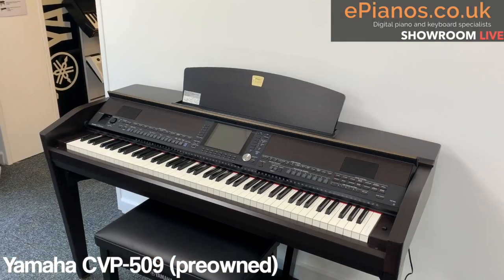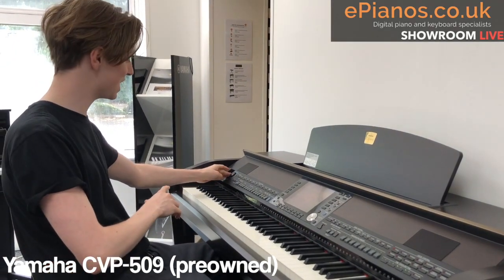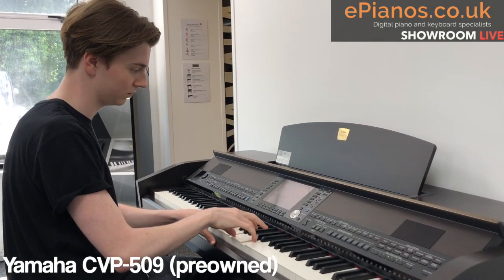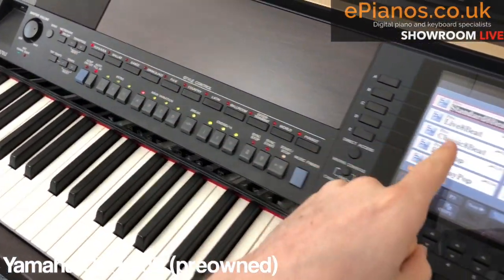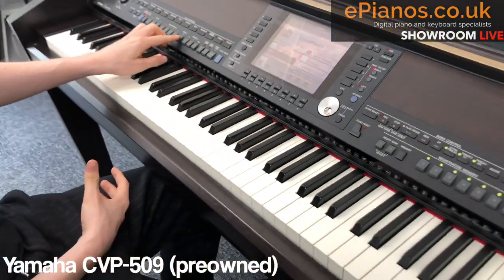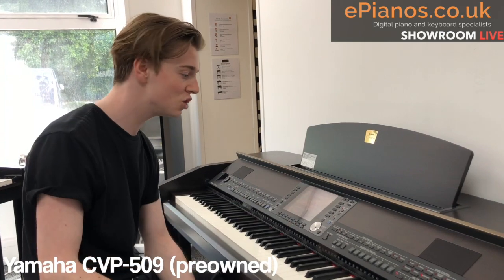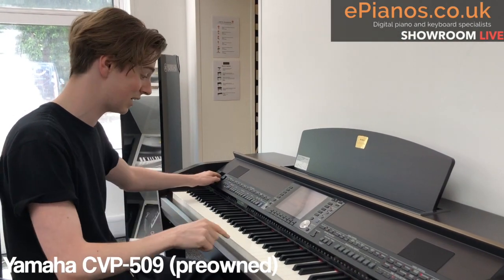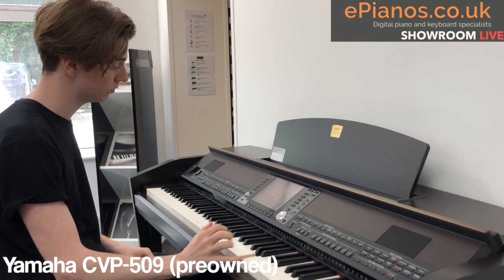Who needs a band anyway? | Yamaha CVP509 Clavinova demonstration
Isaac gives us a fantastic demonstration on a Yamaha CVP509 Clavinova digital piano. If your band has gone away on holiday then this type of piano is perfect to play with, you might not want your band back!

This video is a segment from episode #6 of our 'Showroom LIVE' series. You can watch the whole 20 minutes episode

This model and other similar ones (CVP409, CVP609, CVP709) is regularly seen within our huge selection of preowned stock which can be seen

The most recent version of this piano is called the Yamaha CVP709 and Chris gave a really good overview of it in this video